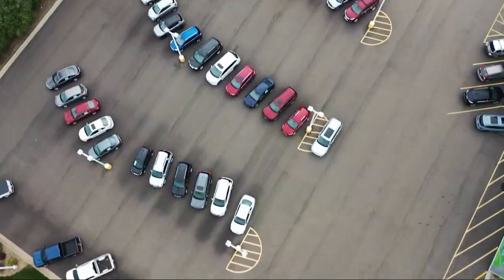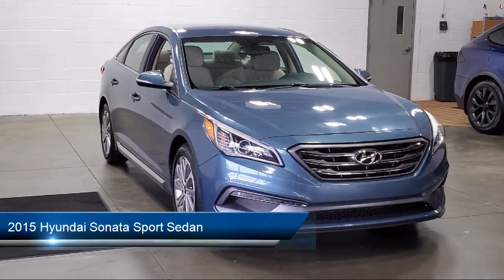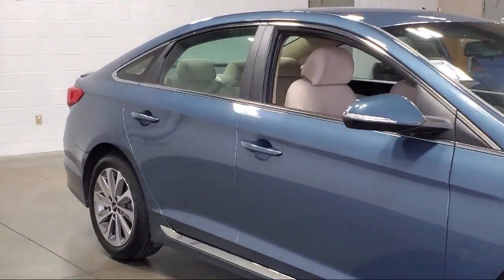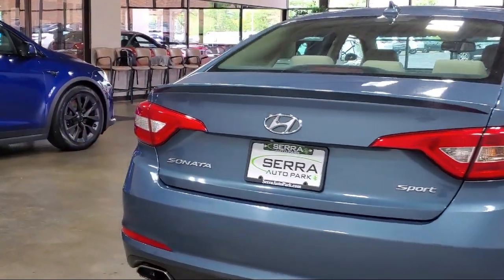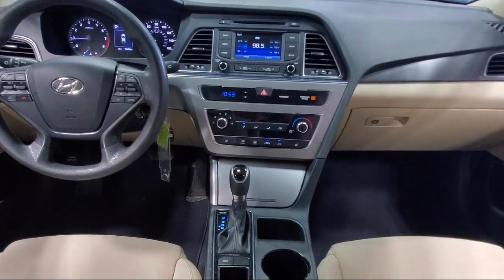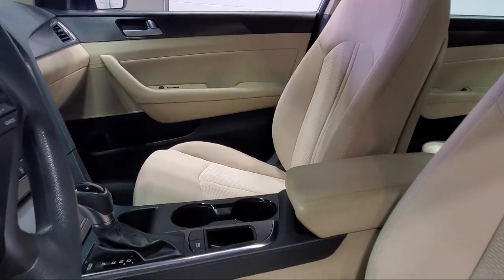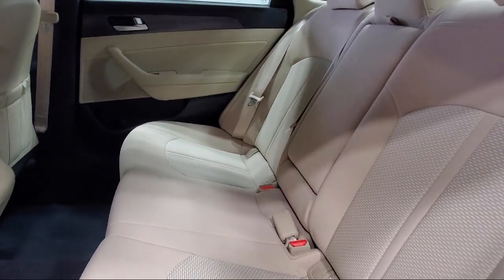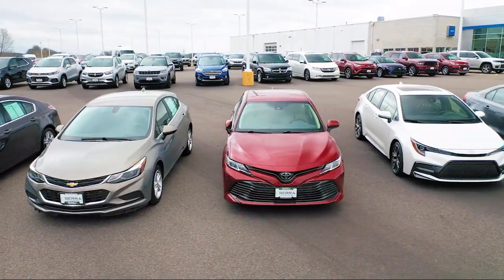2015 Hyundai Sonata Sport Sedan Akron Canton Wadsworth Cuyahoga Falls Green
2015 Hyundai Sonata Sport Sedan Stock Number: S12774M Vin:5NPE34AF6FH213599.